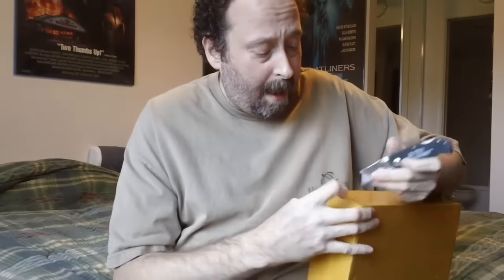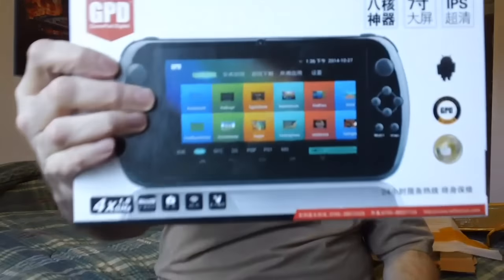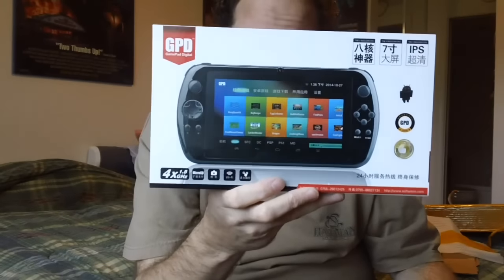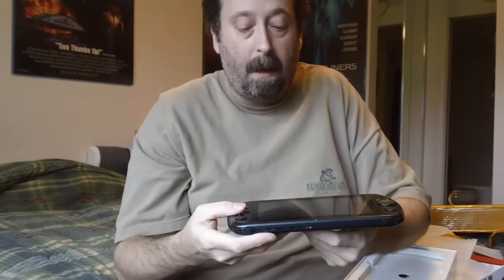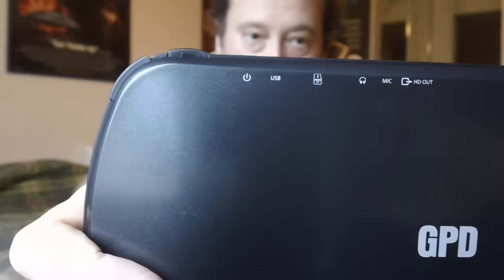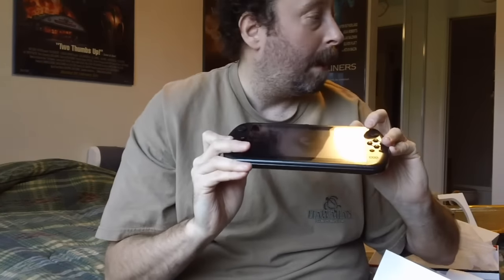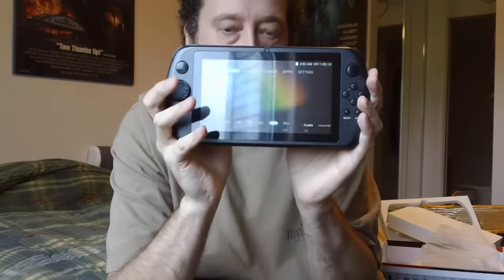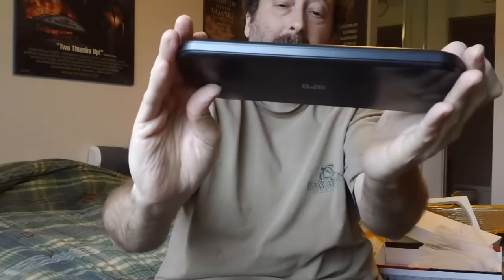Forgotten Video! Unboxing the GPDQ88+/Q89ANDROID Gaming tablet!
Forgotten Video! Unboxing the GPDQ88+/Q89ANDROID Gaming tablet! OK actually it IS the GPD Q89 but at the time of ordering I was expecting the Q88+, Willgoo seemed to take a long time to ship but it worked out as I ended up with this slightly upgraded Q89 model. Anyway, here is the unboxing in part #1 which I will immediately follow up with a Custom Fimrware Flash in part #2.